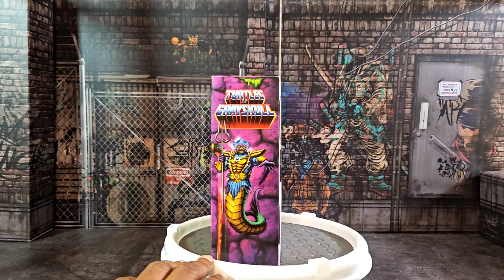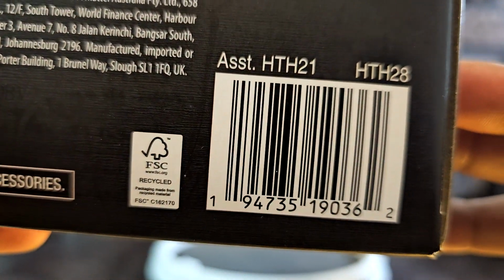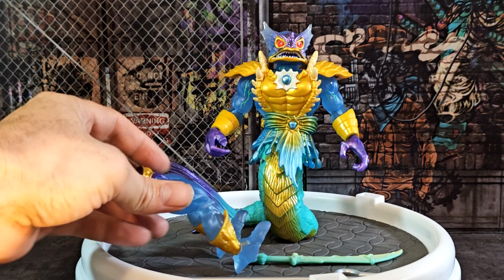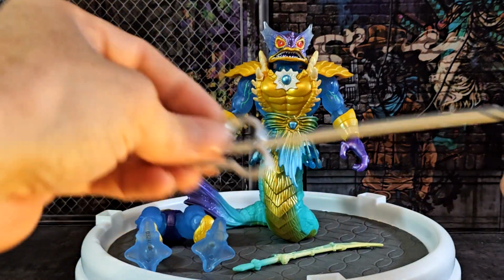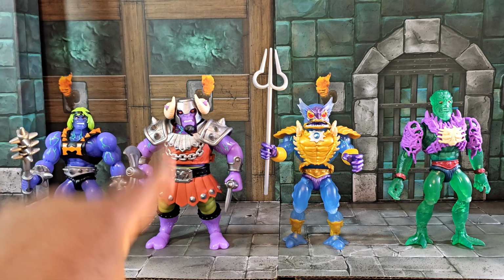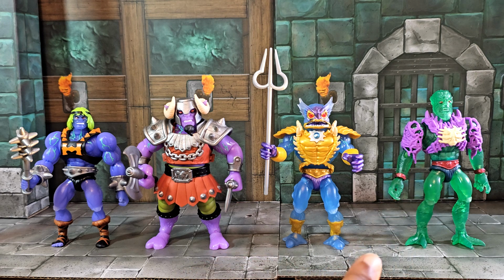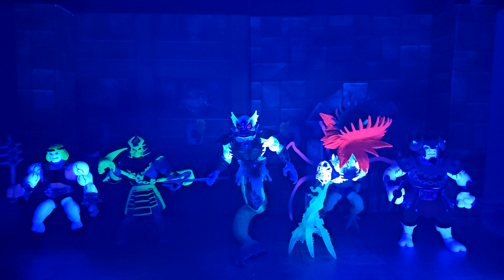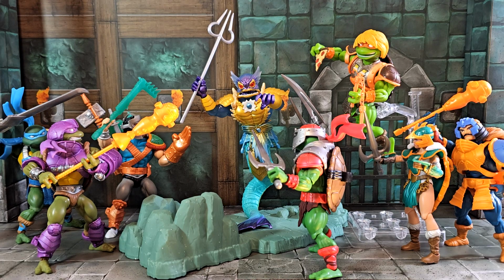TMNT MOTU Origins Turtles Of Grayskull Deluxe Mer Man Review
Brooks and Jelani review the Deluxe Turtles of Grayskull Mer-Man Action Figure!